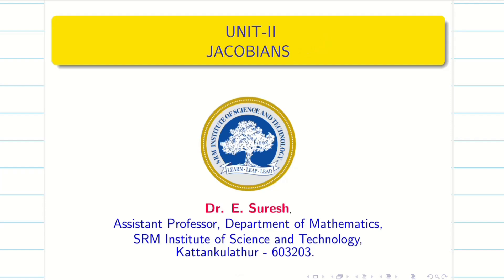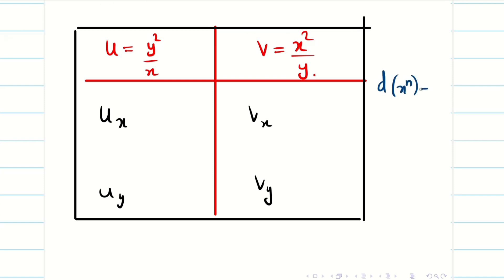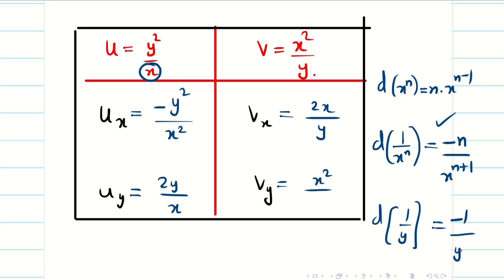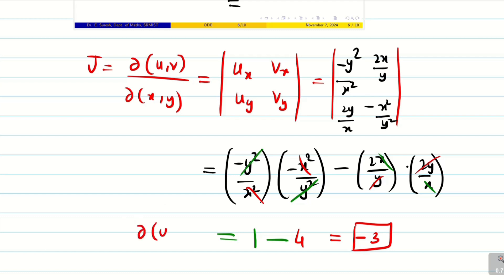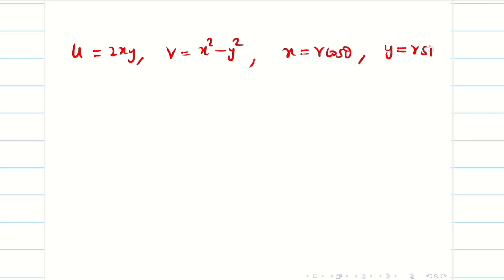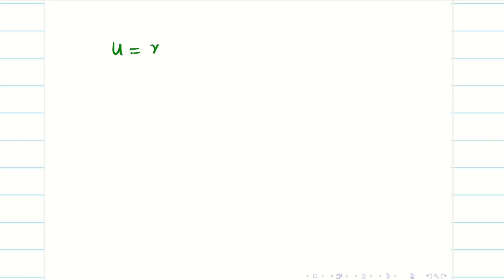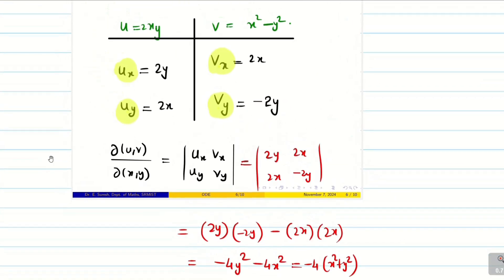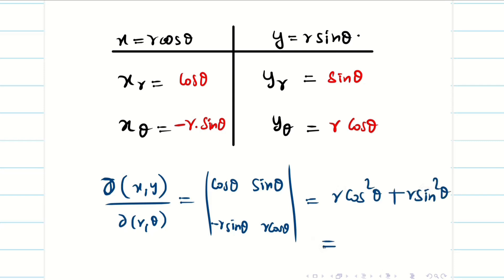12. Jacobians Part 2 - 21MAB101T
12. Jacobians   Part 2 - 21MAB101T